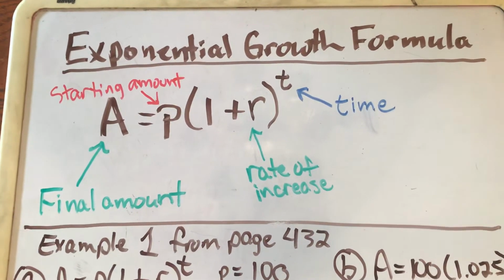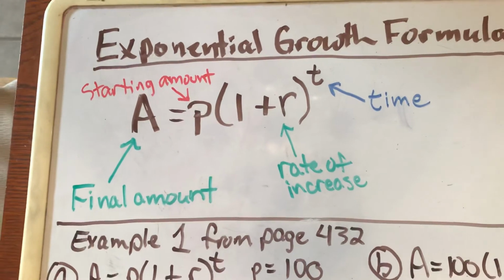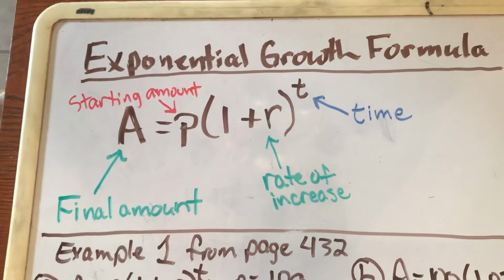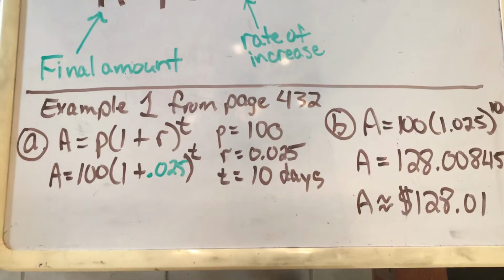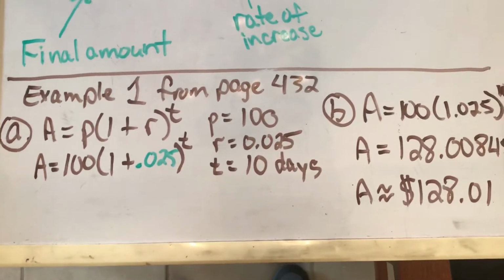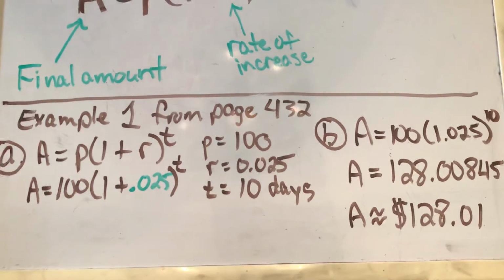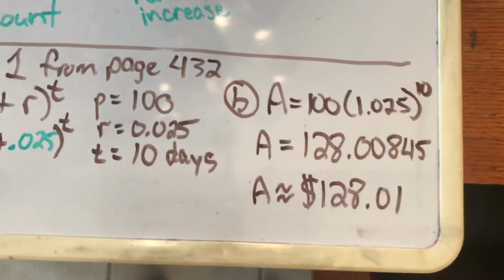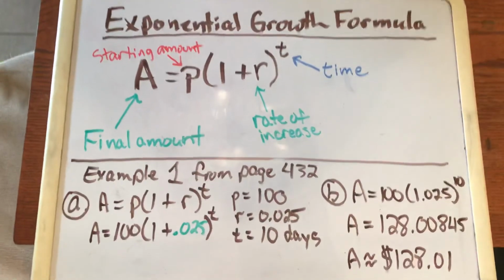Mr Brady Exponential Growth Formula IM1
Description and an example of the Exponential Growth Formula